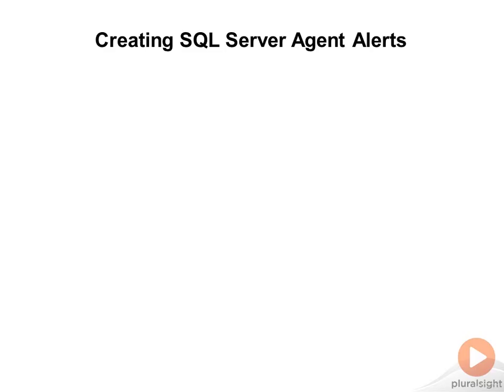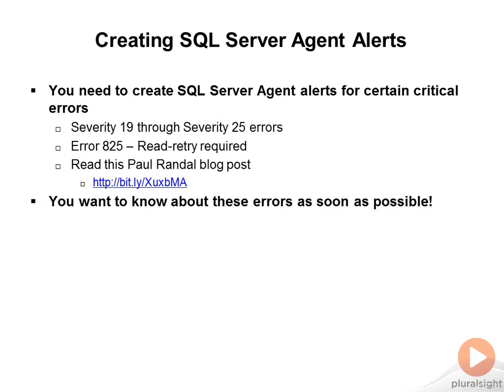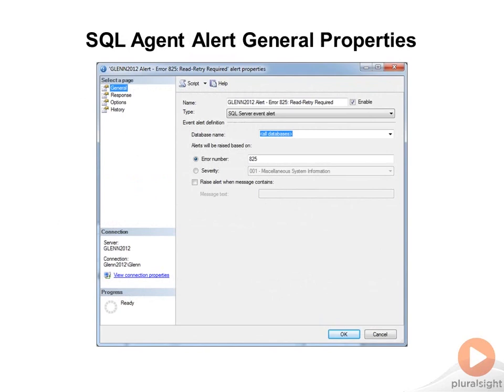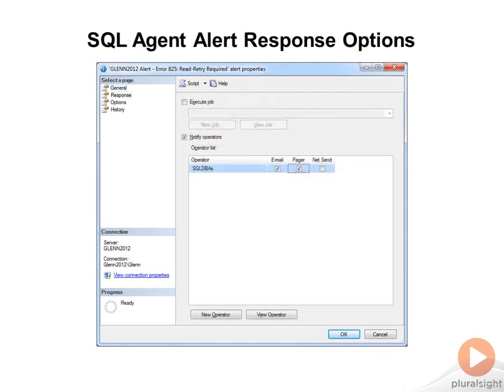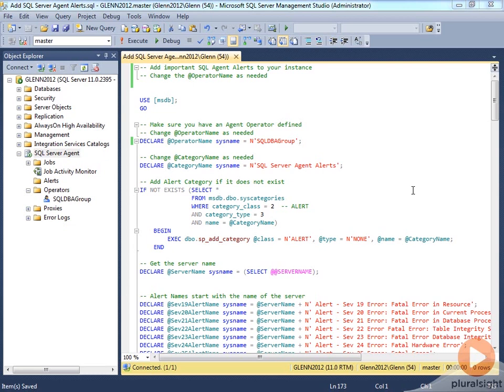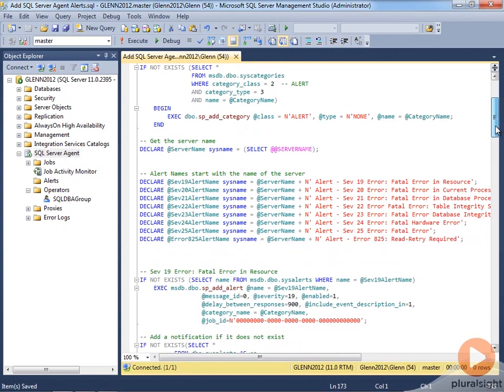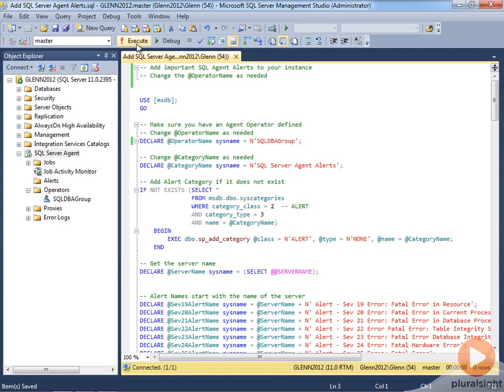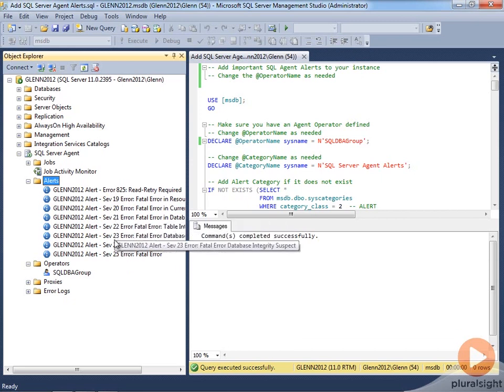Let SQL Server tell you where it hurts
One of the key parts of installing and configuring SQL Server is to establish alerts so you can know when things go wrong.  But which alerts and how do you get notified? In this video excerpt from Glenn Berry's SQL Server 2012: Installation and Configuration course, you'll see exactly which error codes you will probably want to know about and how to have SQL Server notify you when errors occur.  In the full course Glenn covers the entire installation experience from pre-installation tasks like setting the proper RAID levels to post-installation tasks such as setting instance properties.